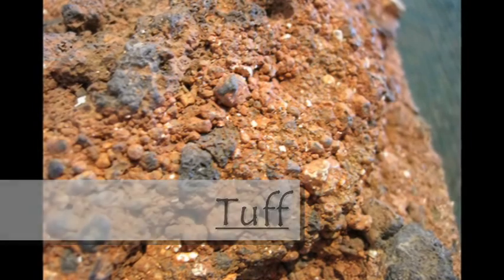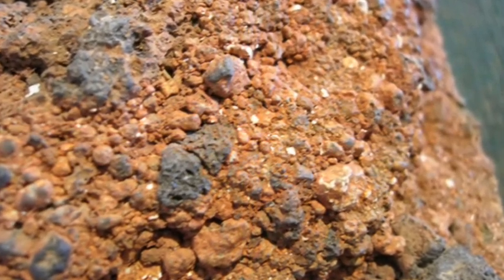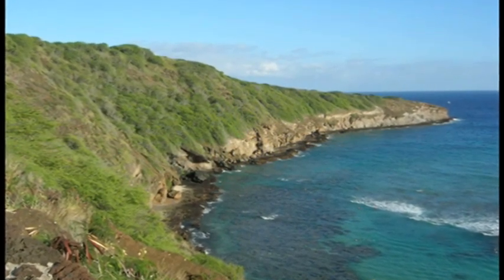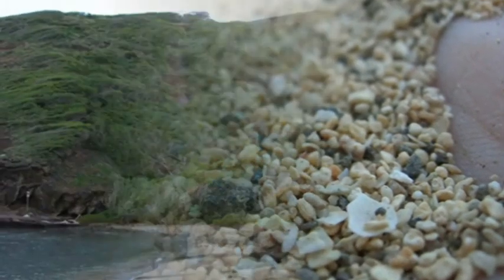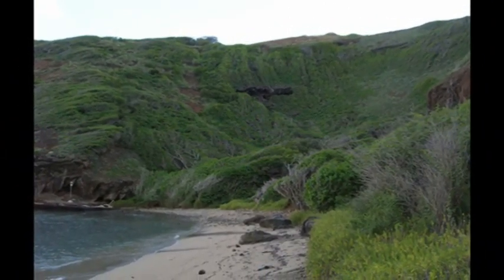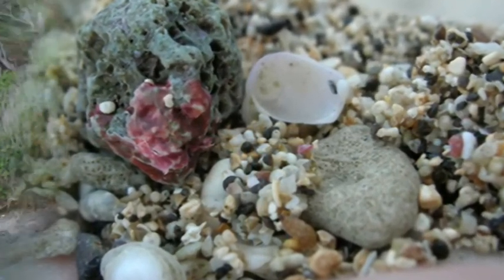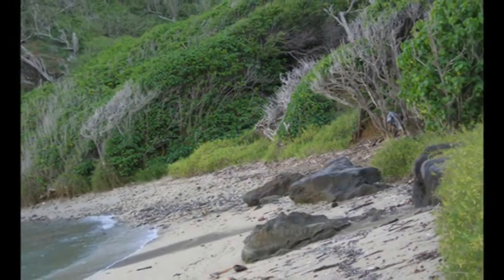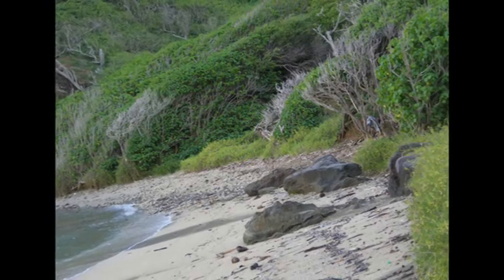Hanauma Bay Volcanic Origin Magic Evolution from crater to Bay reef by Explorer Shawn Matsunaga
Shawn Matsunaga
Hanauma Bay Nature Preserve on Oahu  is one of the most spectacular natural resources in the world and one of the Seven Wonders in Hawaii. Hanauma  Bay is the most beautiful volcanic  bay  on the earth. Not a "beach park" for beach sport, but a Nature Preserve dedicated to safeguarding the fragile marine life in the Bay, Hanauma Bay is the first Marine Life Conservation District in the State of Hawaii. This precious gift of Hanauma and other living reef environments has green sand pockets beaches as well white coral and coquina pocket beaches, sea arches, sea caves and the best snorkeling crater in the world. Congratulations to Ms Shawn Matsunaga for her awesome exploration and telling a wonderful geological story from the Crater to the Bay.